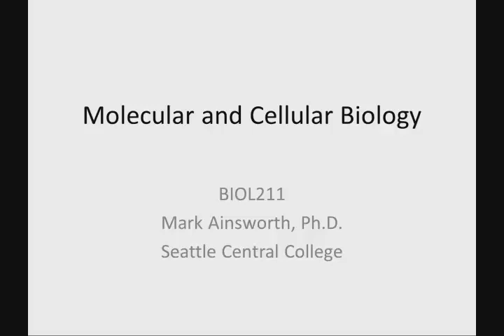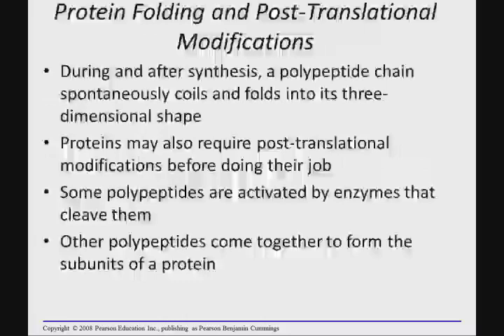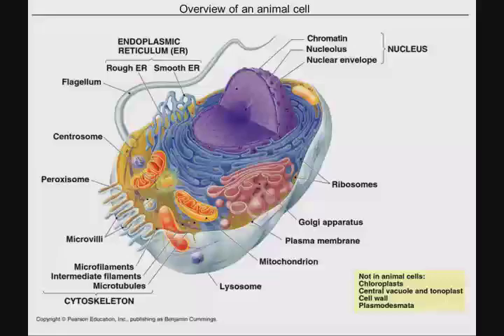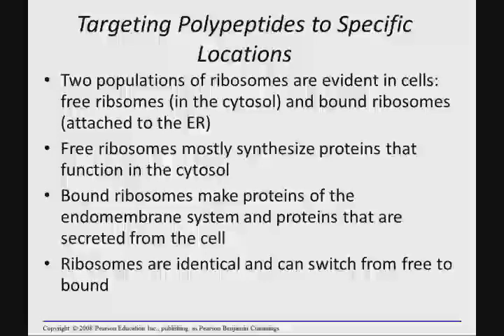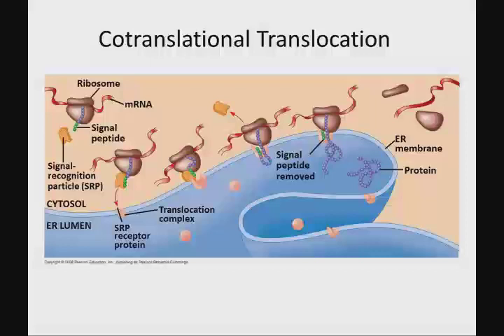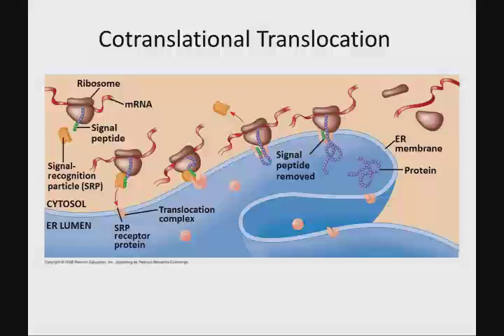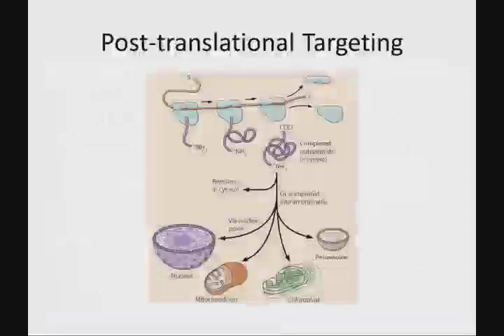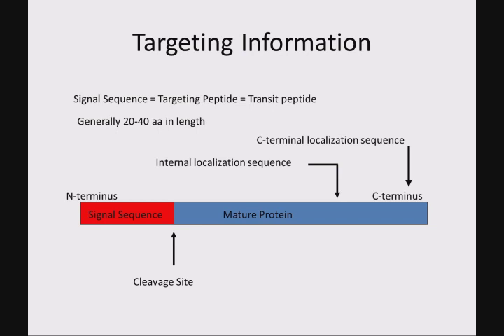17 06 Posttranslation